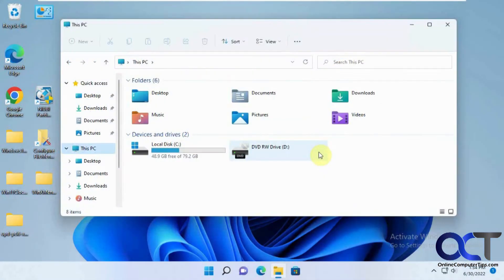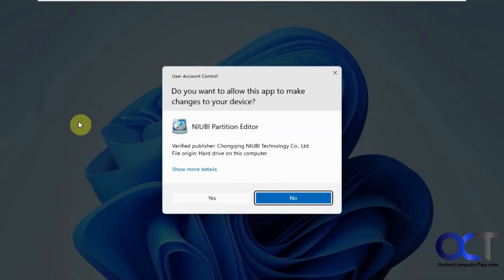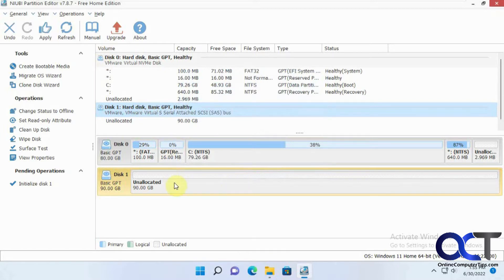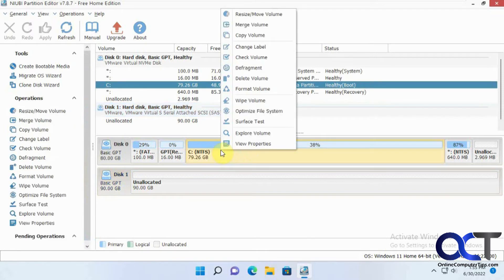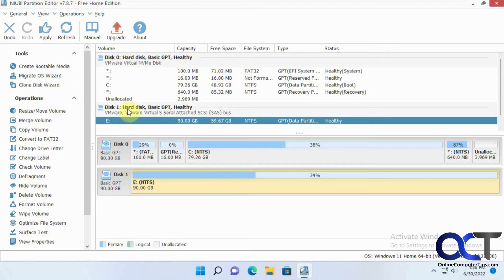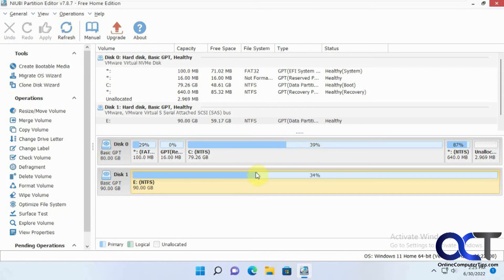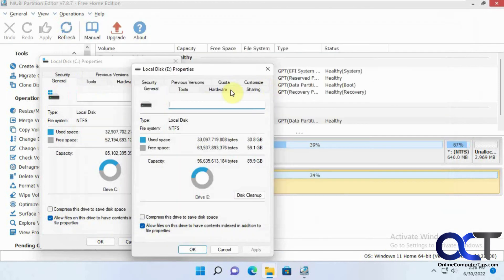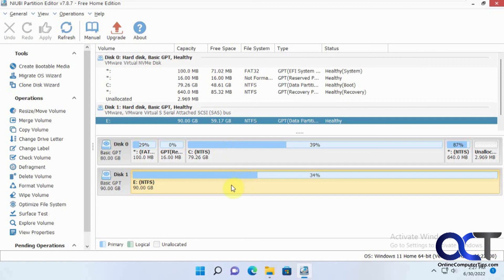How to Copy a Hard Drive Volume to a New Physical Disk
If you need to copy a specific volume on a hard drive to another physical hard disk rather than the entire drive contents itself file by file, this is easy to do thanks to a free program called NIUBI Partition Editor. Once you install your new hard drive, simply initialize it and then you will be ready to copy your old volume to your new drive but be sure to backup your data first! Just be sure your new hard drive has enough space on it. If you copy your C drive (system drive) then you will be able to access the files, but it won't work if you try to boot from it.

We do have a video on how to clone your Windows drive for that purpose.

Here is a link to download the NIUBI software.